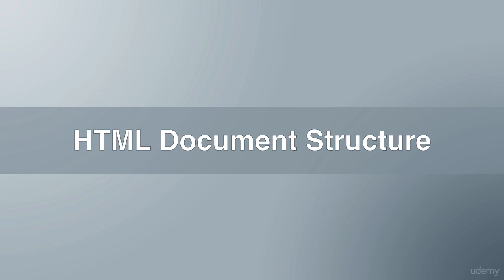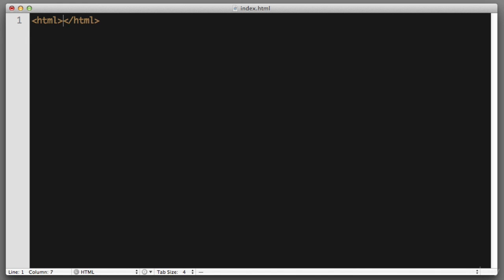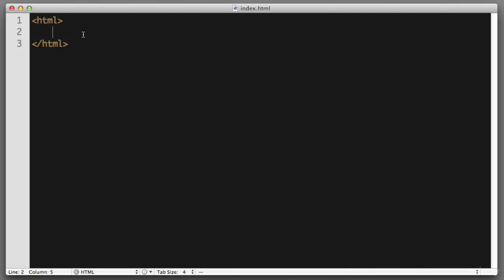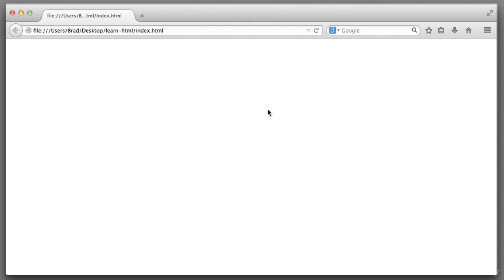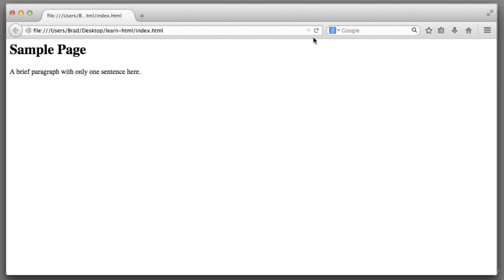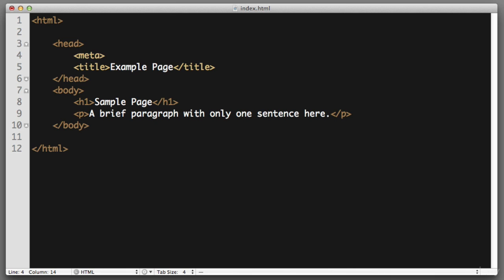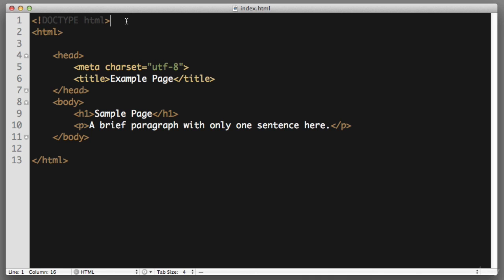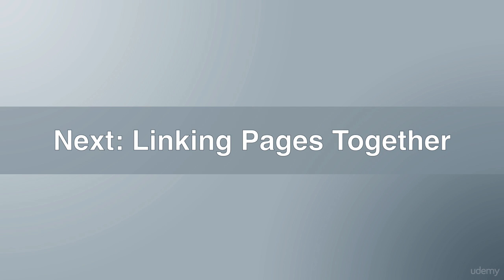7. HTML Document Structure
7. HTML Document Structure